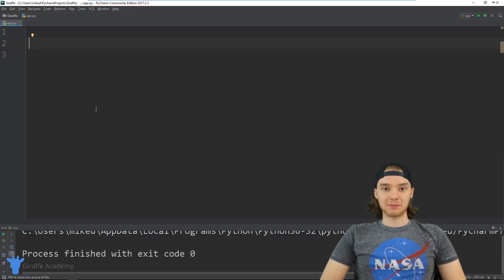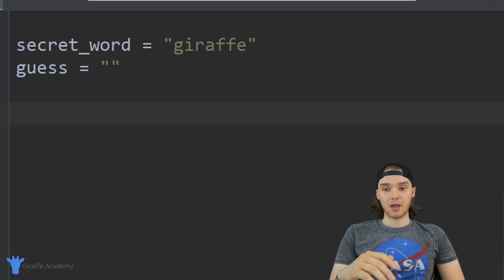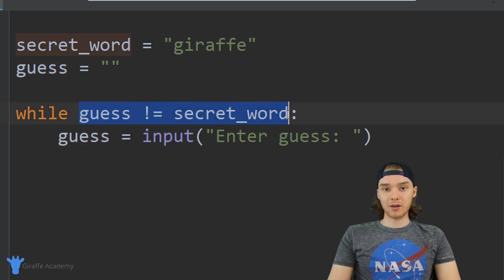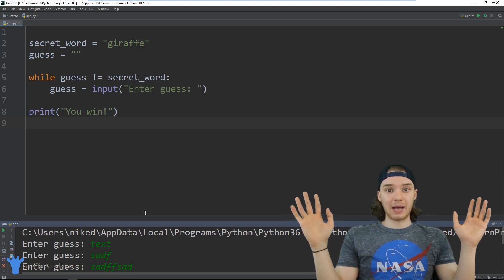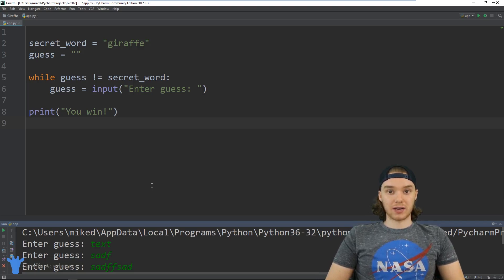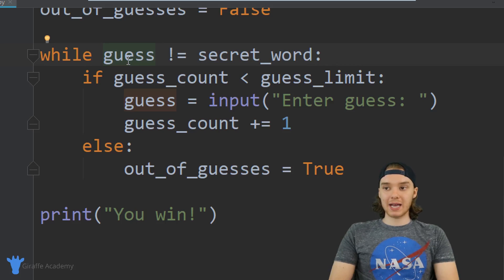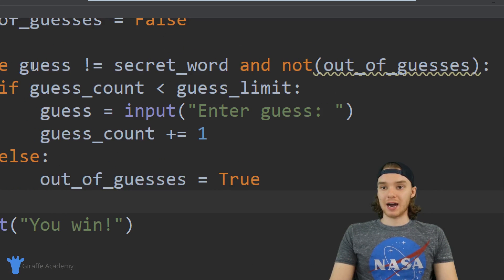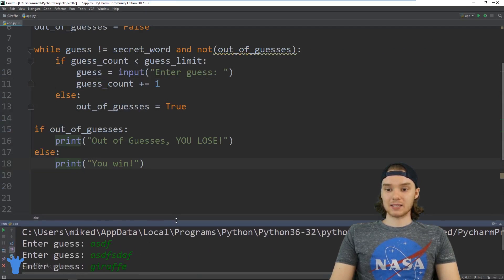Building a Guessing Game | Python | Tutorial 21